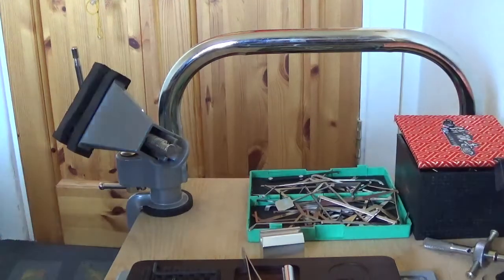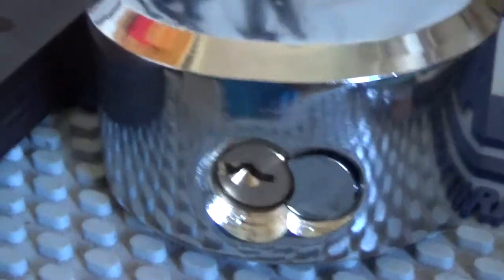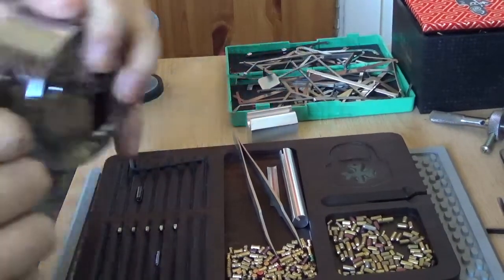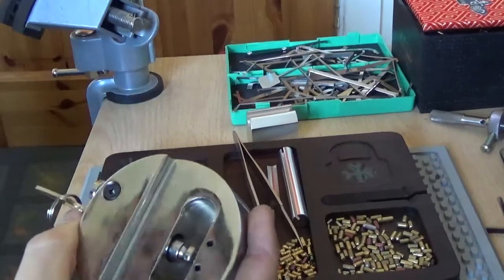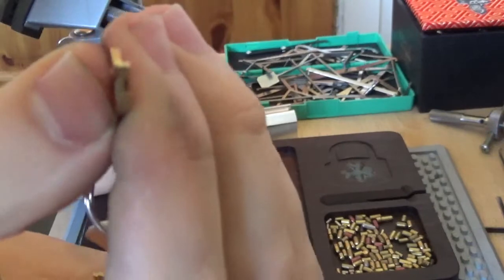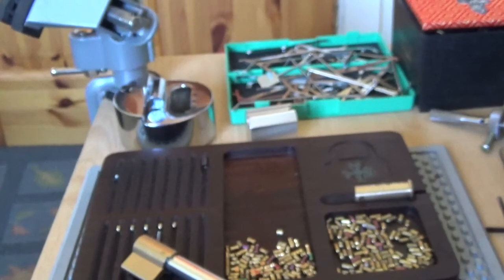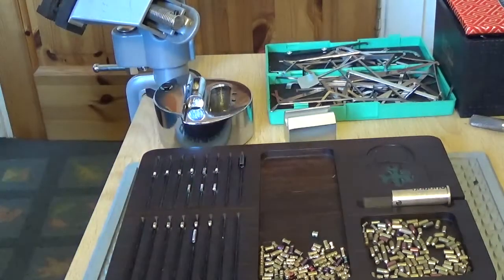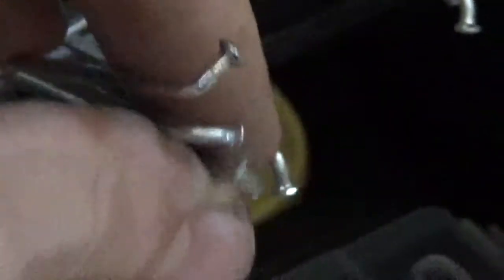My first pins I made and first attempt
Don't break the law and keep it legal.